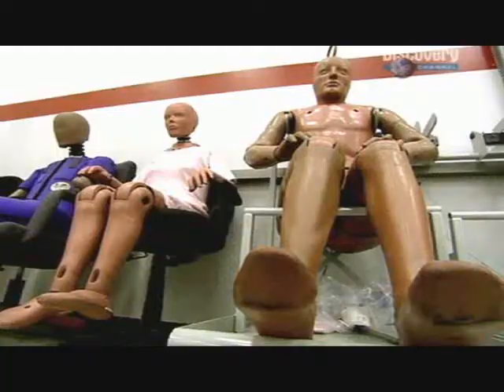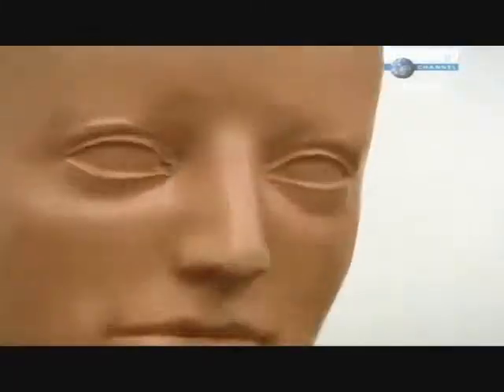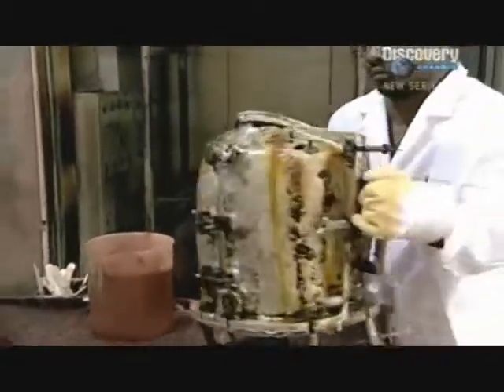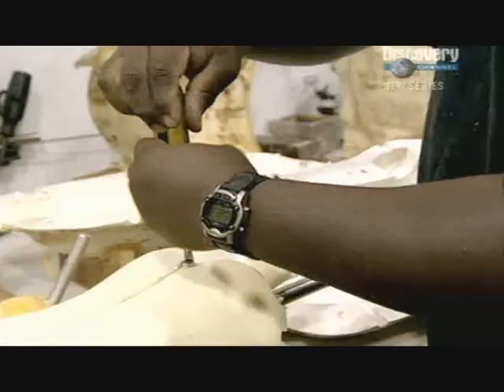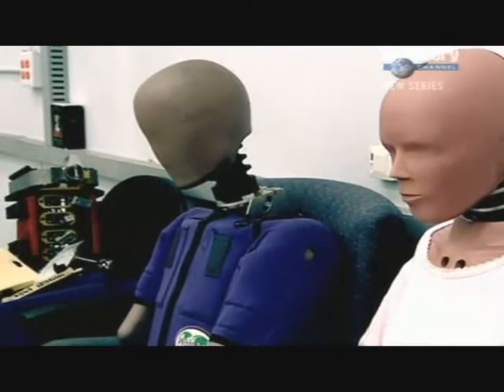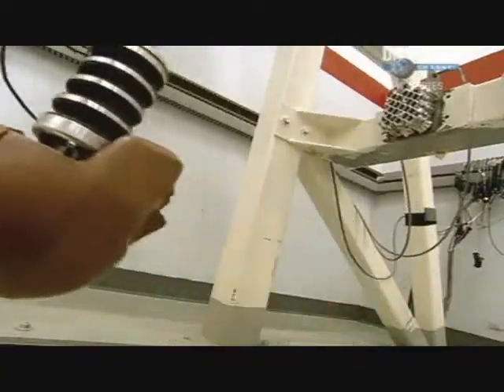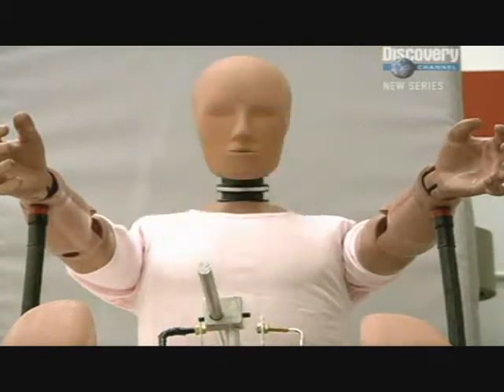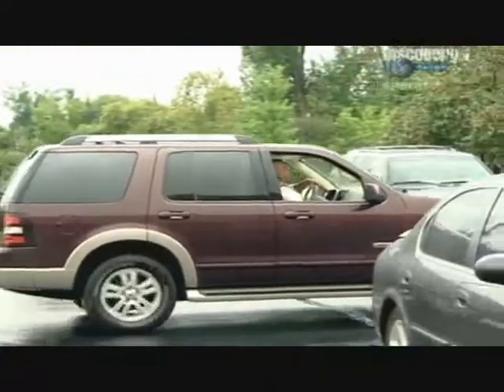Crash Test Dummies